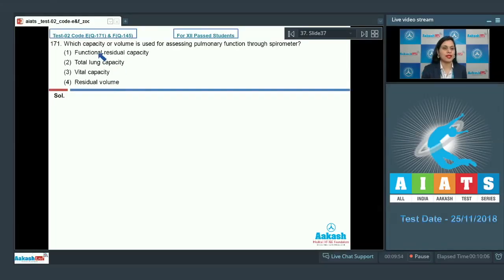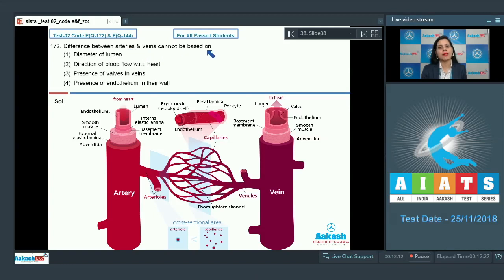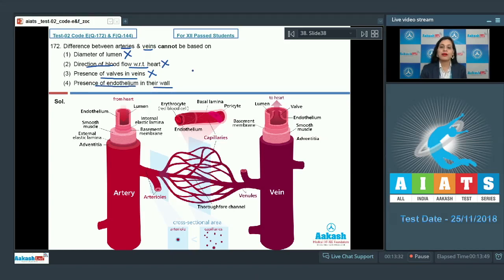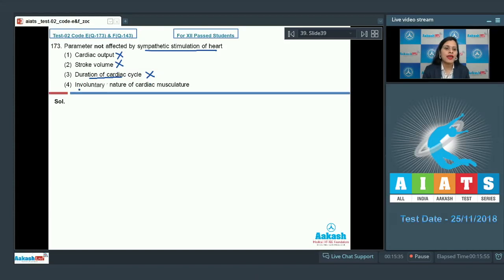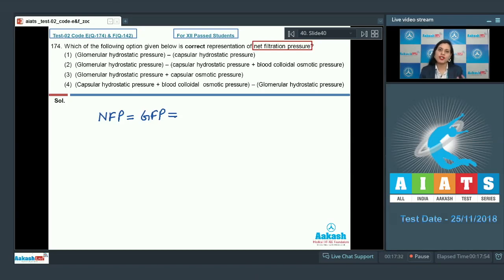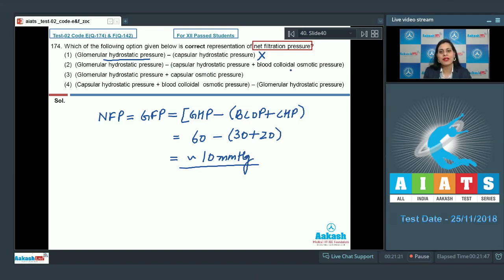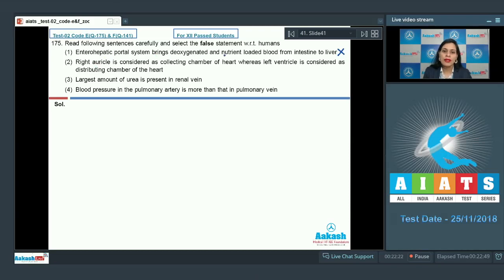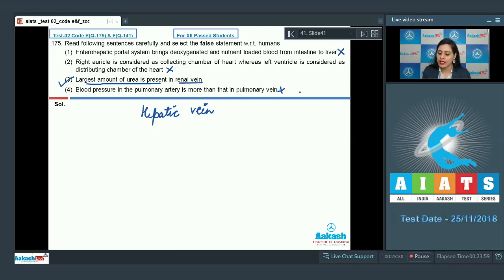AIATS TEST 02 Code E&F For XII Passed Students ZOOLOGY MEDICAL 2019 Q171 to 175